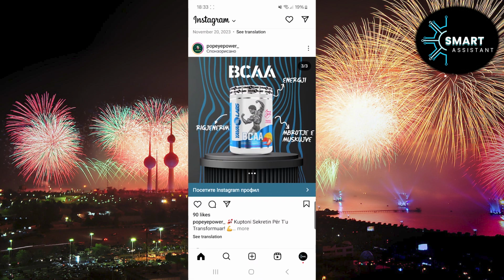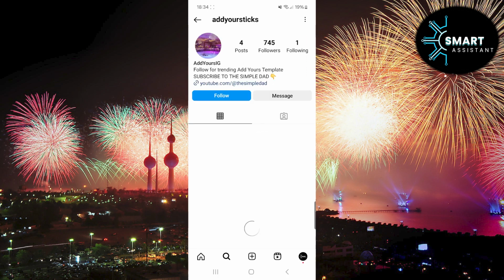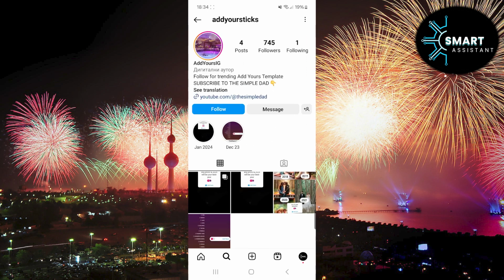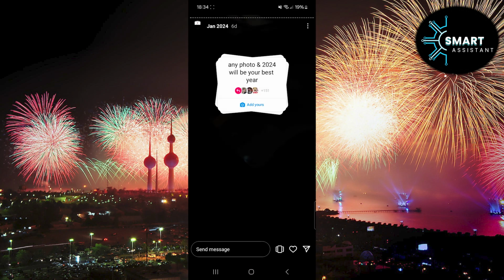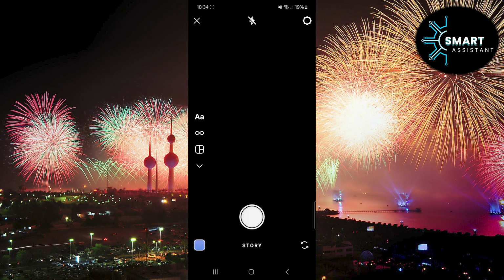How To Create A Fun Instagram Story Using Hello 2024 Add Yours Stickers!?? I Trending & Viral I 2024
In this tutorial, I will show you how to create a fun Instagram story using "Hello 2024 add yours stickers." With these simple steps, you can add originality and charm to your stories, sharing the holiday spirit with your followers. Whether you're on iOS or Android.